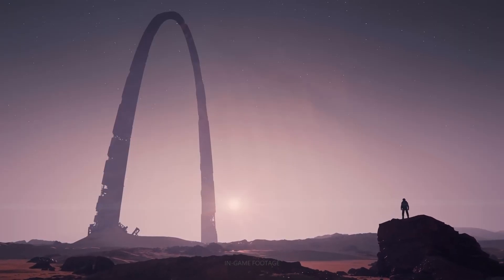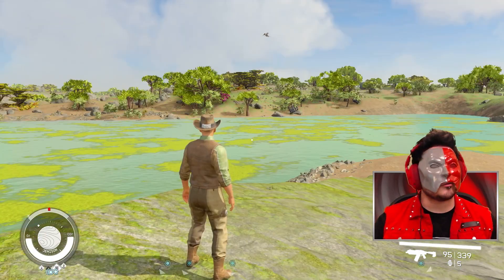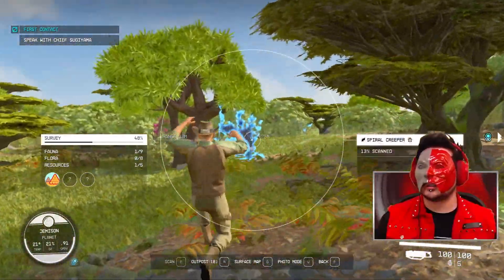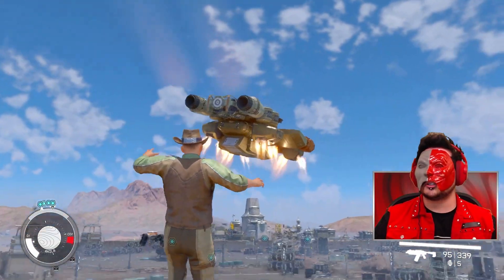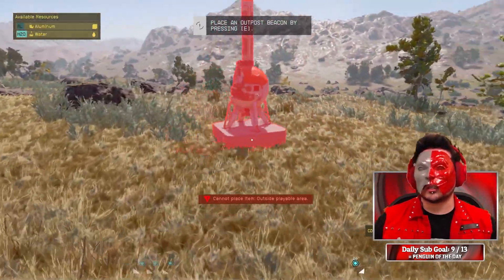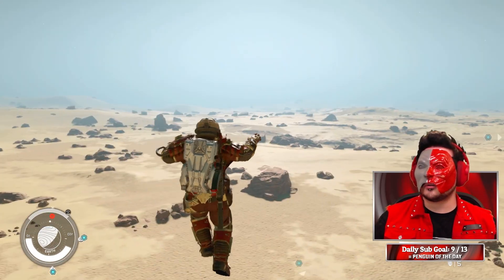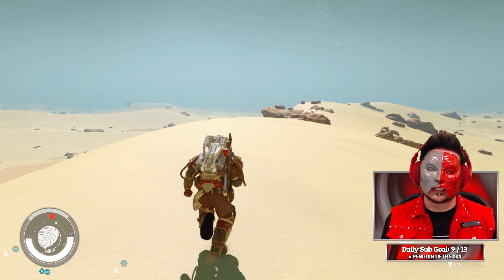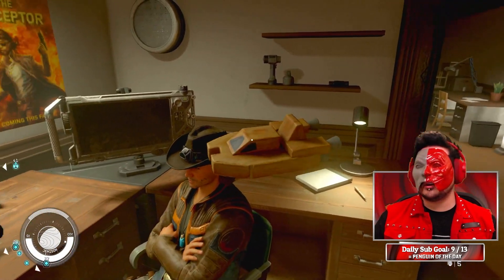Starfield But Planetary Boundaries Are Modded Out | Starfield Mods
Playing Starfield with the "Remove Planetary Tile Boundary" Mod.

Join the Penguin Empire & support CrimsonPenguin!